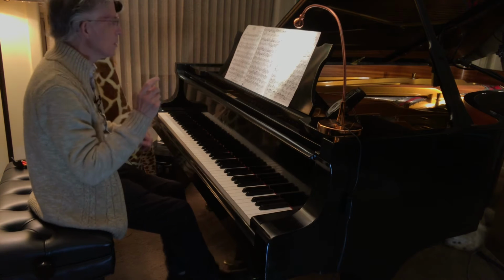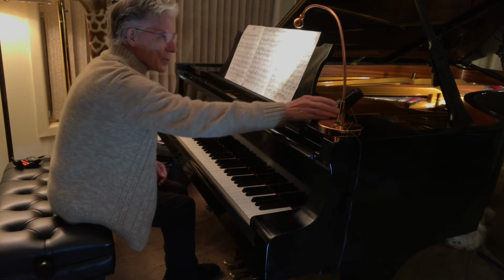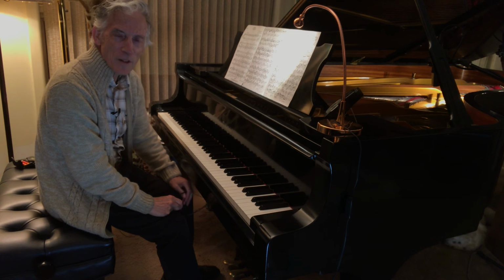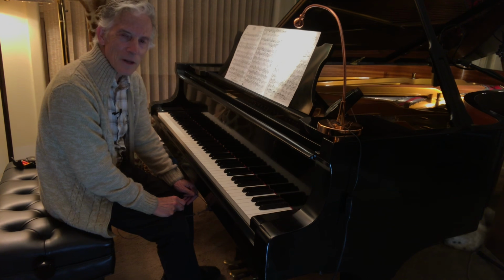Tutorial final stage of ramping up the tempo without rushing it Pachelbel Canon Pianist Brian King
By feeling the long broad half note units,  I am better poised to dream and keep this piece steady,  when I can no longer rely on the metronome!  Cellists even make jokes about how boring their bass part is,  but it establishes the foundation on which everything is hinged, so it is very important.